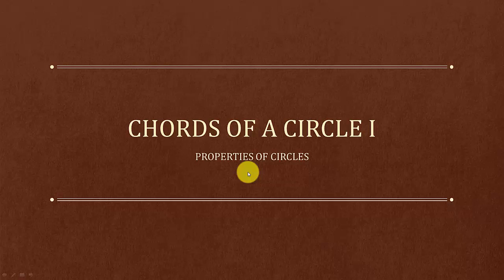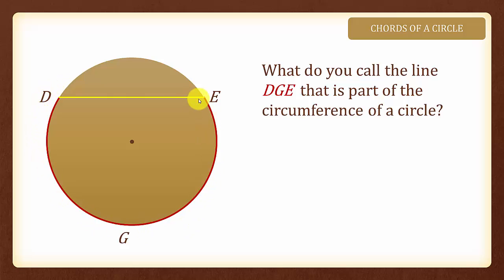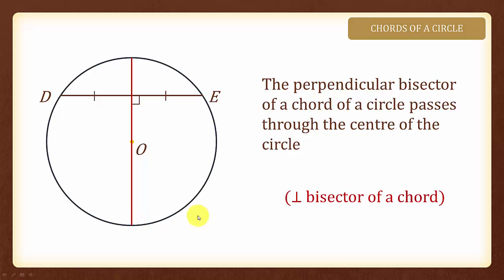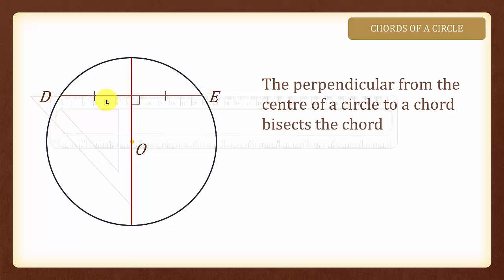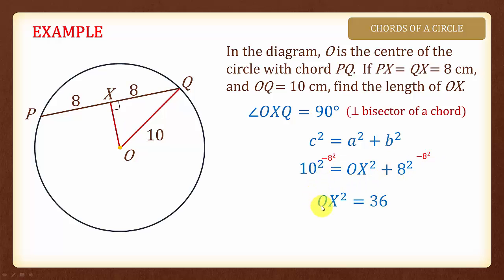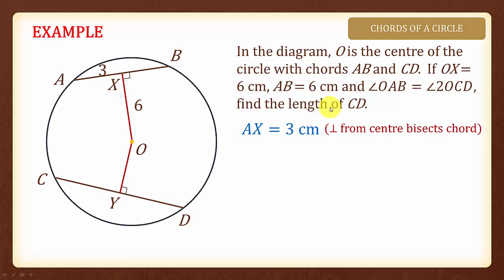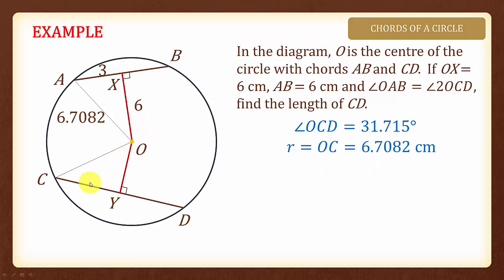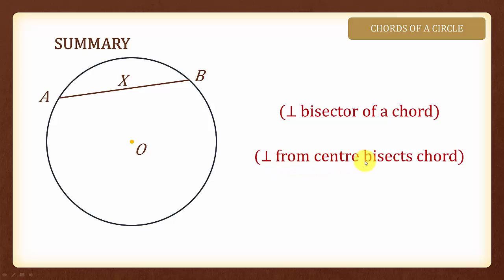1 Chords I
1 Chords I